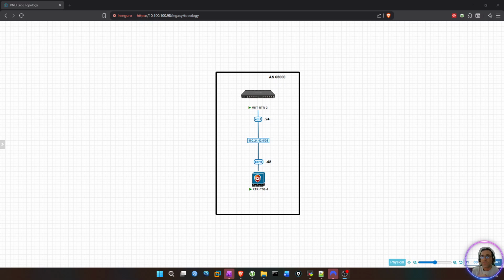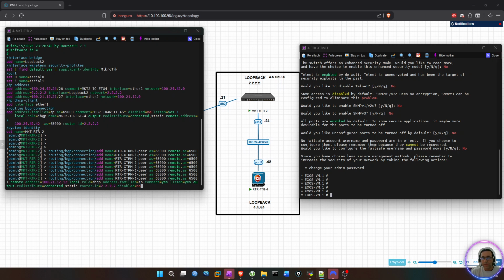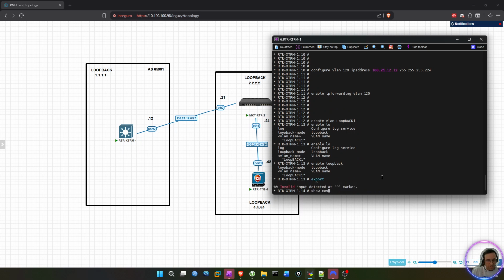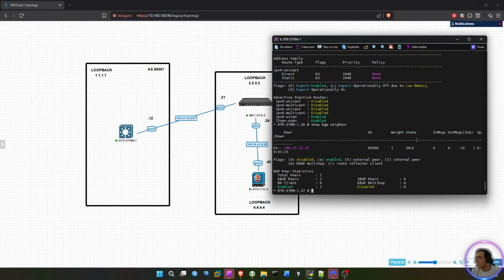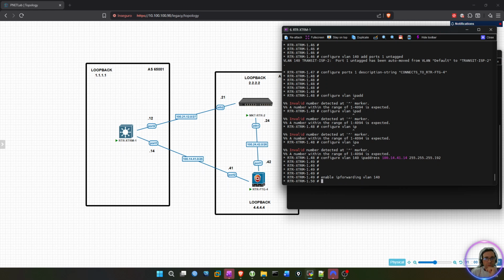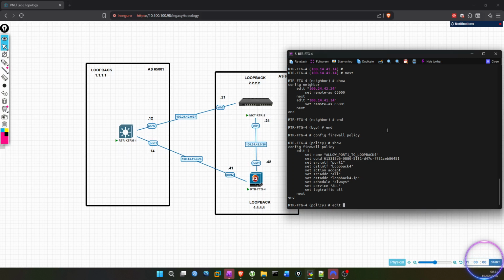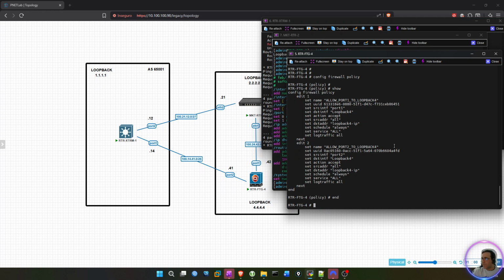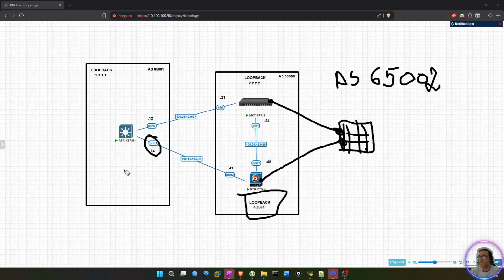03 - eBGP - XTRM - MKT - FTG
#01 - Insert the node Extreme-Switch - RTR-XTRM-1
#02 - Connect the Mikrotik eth2 to the Extreme port2;
#03 - Configure the ip address in the interface eth2 of the Mikrotik;
#04 - Configure the router process on the MikroTik towards the extreme switch;
#05 - Configure the hostname on the Extreme switch;
#06 - Create vlan 120 TRANSIT-ISP
#07 - Add port 2 to vlan 120 untagged (access port)
#08 - Add a description  to port2 "CONNECTS_TO_RTR-MKT-2"
#19 - Configure vlan 120 as a L3 SVI
#10 - Enable ip forwarding for vlan 120, so that packets can be delivered;
#11 - Configure a loopback address
#12 - Test internal Conectivity
#13 - Configure the BGP process
#14 - As we are going to configure eBGP with a dual homed scenario, we are going to set the max number of equal cost paths to a particular destination to 2, so that traffic may leave trought mikrotik or trought the FortiGate
#15 - Create the MikroTik bgp neighbor on the extreme switch
#16 - Verify if the route 1.1.1.1 is present on the mikrotik
#17 - Test connectivity from the MikroTik towards the Extreme-Switch
#18 - Test connectivity from the extreme switch towards the Mikrotik loopback
#19 - Do the same for the configurations towards the FortiGate
#20 - Configure the interface on the Extreme-Switch
#21 - Create vlan 140 - TRANSIT-ISP-2;
#22 - Add port 1 to vlan 140 untagged (access port)
#23 - Add a description  to port1 "CONNECTS_TO_RTR-FTG-4"
#24 - Configure vlan 140 as a L3 SVI (give an address) /26 subnetmask
#25 - Enable ip forwarding for vlan 140, so that packets can be delivered;
#26 - Create the FortiGate bgp neighbor on the extreme switch
#27 - Configure the interface port2 in the FortiGate towards the extreme switch
#28 - Configure on the Router BGP process of the FortiGate the Extreme Switch Neighbor
#39 - Config the firewall policy to allow traffic from port2 to loopback4;
#30 - Verify the bgp process and routes advertised and received from the extreme switch
#31 - Verify on the FortiGate if it's possible to reach 1.1.1.1
#32 - Verify on the Extreme switch if is possible to reach 4.4.4.4 from 1.1.1.1